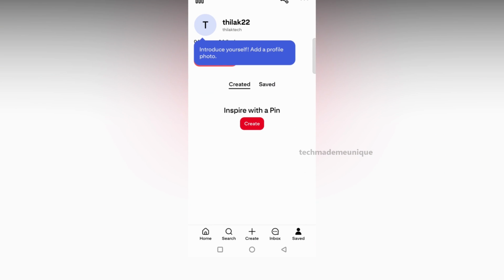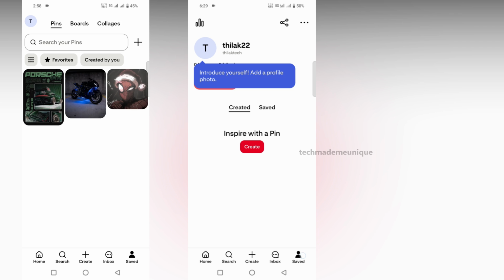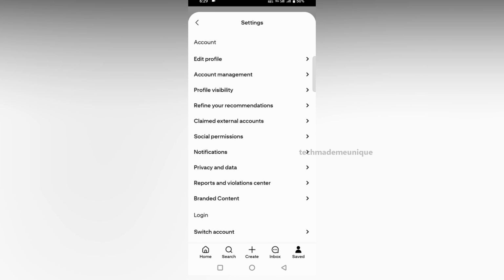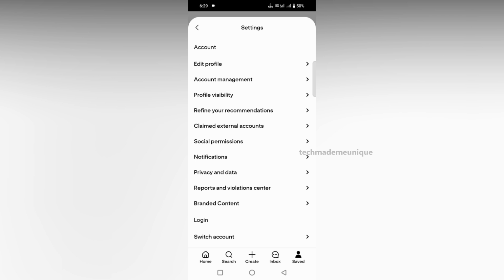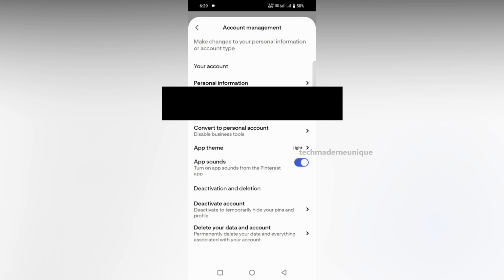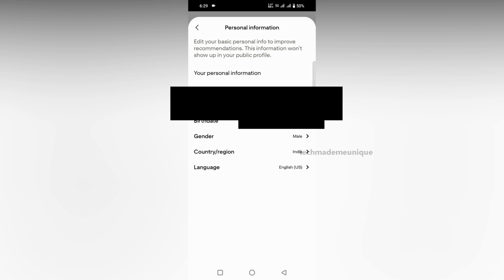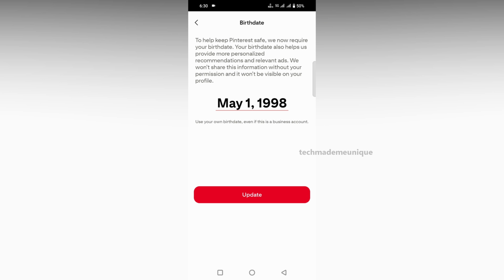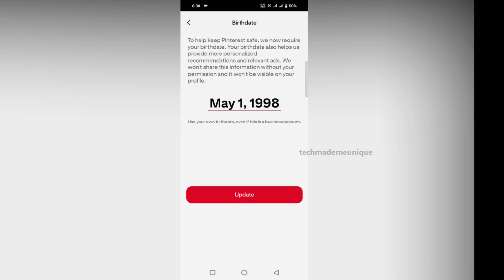Pinterest's SECRET Gender Change Feature Revealed in 2025